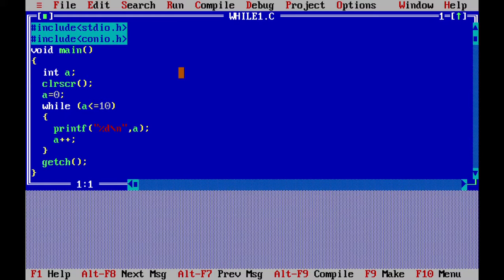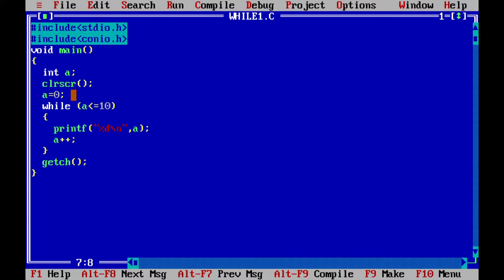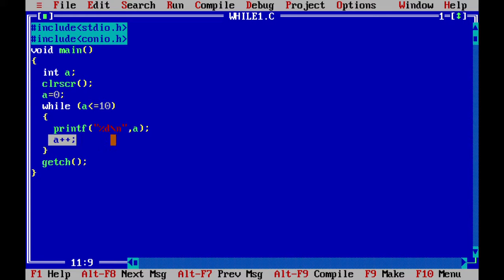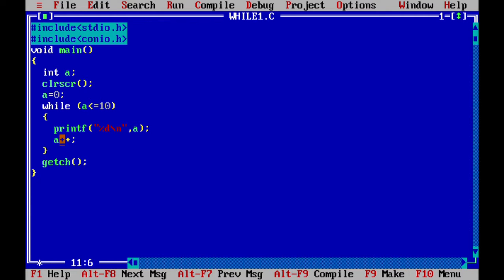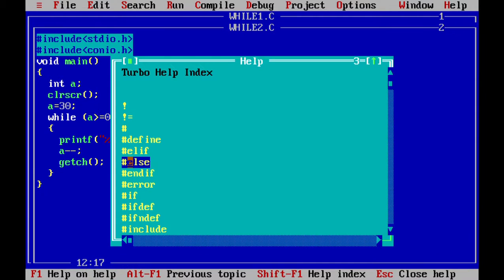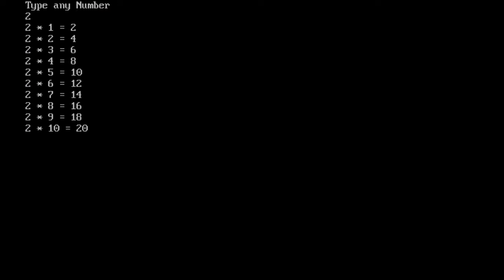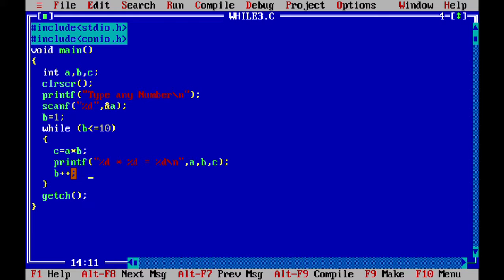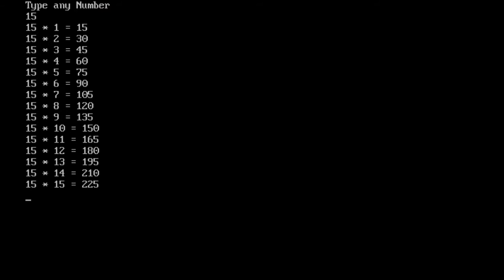C Programming : Loop-While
An easy and efficient way to learn C Programming